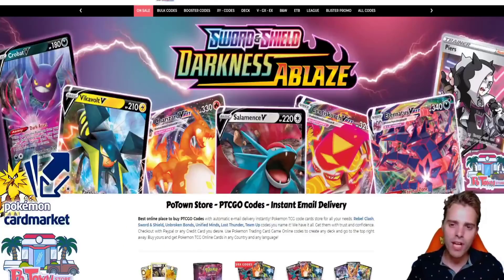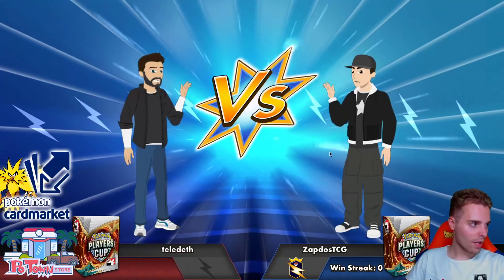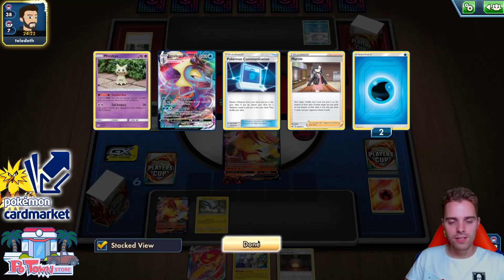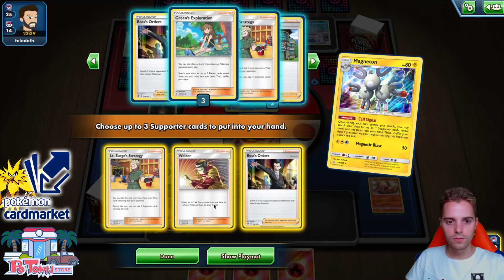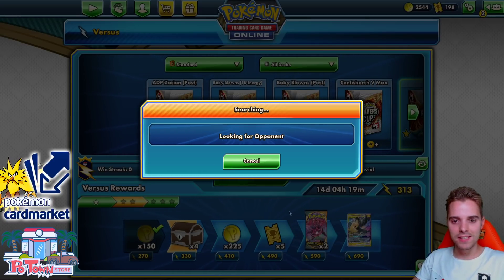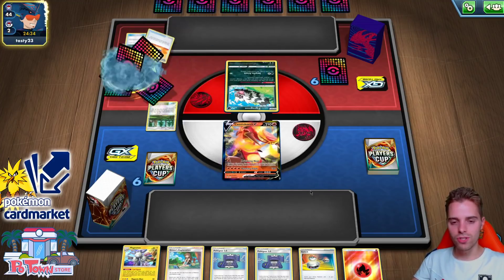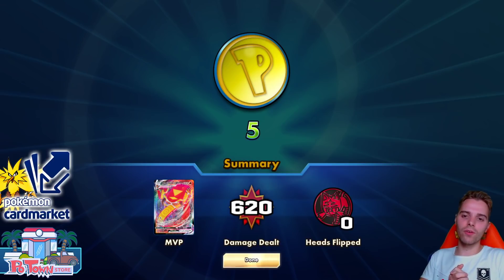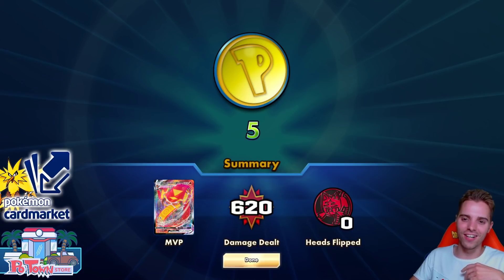TORD REKLEV'S CENTISKORCH V MAX / MAGNETON DECK! (Pokemon TCG)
PLAYING 2 WELDERS IN 1 TURN IS BUSTED!?

EUROPEAN PLAYER?

Sup YouTube!
Tord Reklev has created another genius deck! This Centiskorch VMax deck has got a ton of potential. With Magneton we can give up a prize card while searching our deck for 3 supporters. We can get LT. Surge and double Welder. Or Welder and Boss's Order, so we can play them in the same turn. This turns out to work out really well, defnitely because we also play Reset Stamp. Getting 5 energies attached in one turn? No problem at all.

Let me know what you think about the deck and what you would change, in the commnet section. And destroy the like button if you enjoyed the video!

Decklist:
Pokémon - 16

* 1 Cramorant V SSH 198
* 4 Centiskorch V DAA 33
* 4 Volcanion UNB 25
* 3 Centiskorch VMAX DAA 34
* 2 Magnemite CEC 68
* 2 Magneton CEC 69

* 3 Evolution Incense SSH 163
* 2 Giant Hearth UNM 197
* 2 Boss's Orders RCL 154
* 4 Welder UNB 189
* 4 Pokégear 3.0 UNB 182
* 4 Quick Ball SSH 179
* 1 Big Charm SSH 158
* 2 Lt. Surge's Strategy UNB 178
* 1 Fire Crystal UNB 173
* 1 Scoop Up Net RCL 207
* 2 Reset Stamp UNM 206
* 4 Green's Exploration UNB 175
* 2 Professor's Research SSH 178
* 2 Switch SSH 183

Energy - 10

* 10 Fire Energy SMEnergy 11